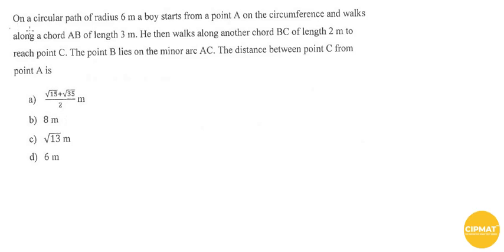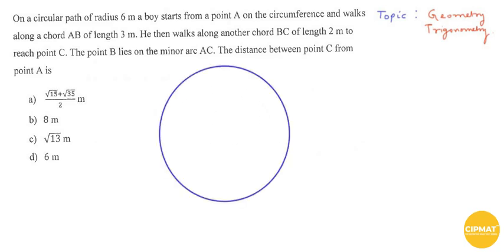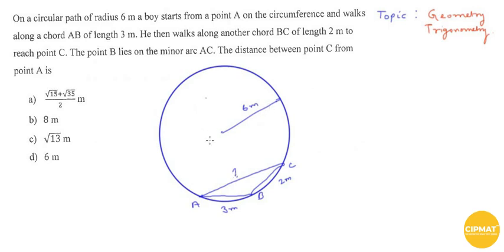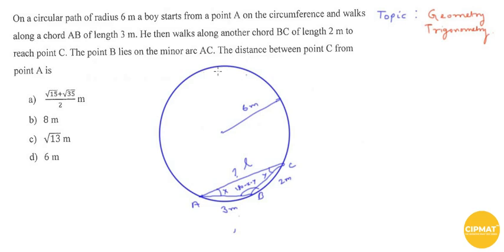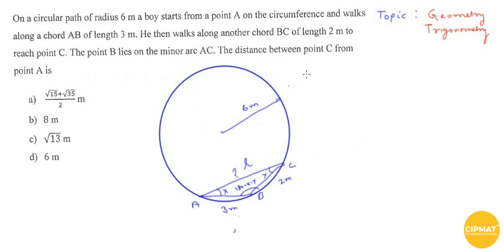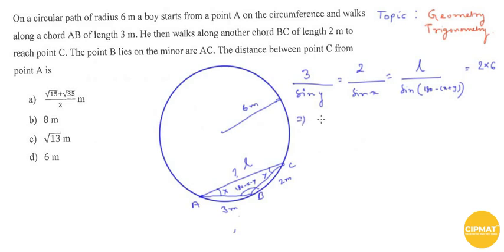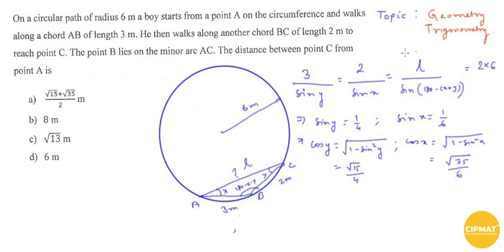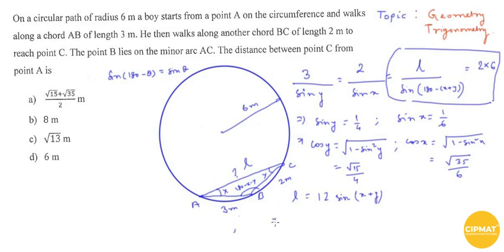IPMAT 2019 Solved Question Paper Q33